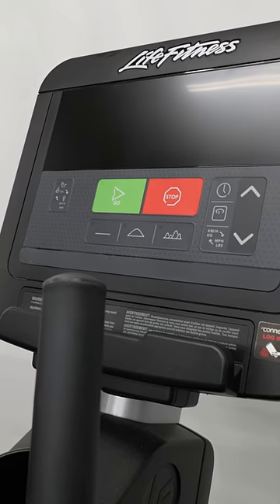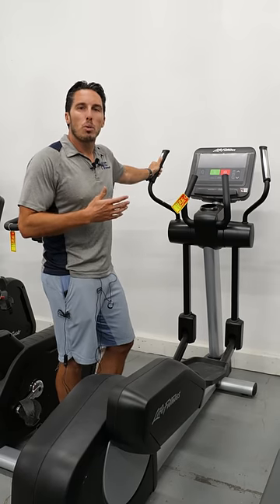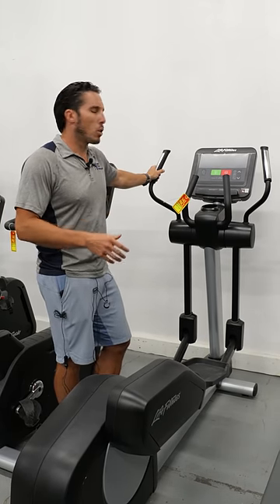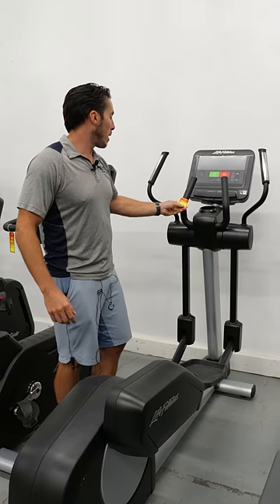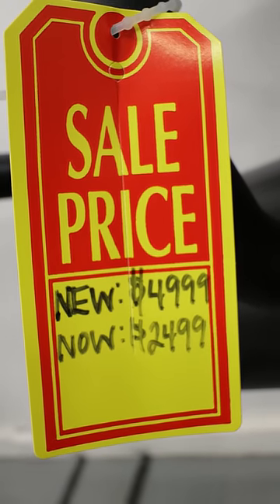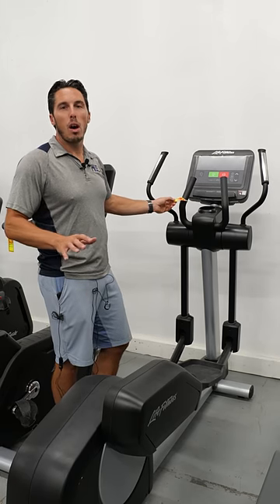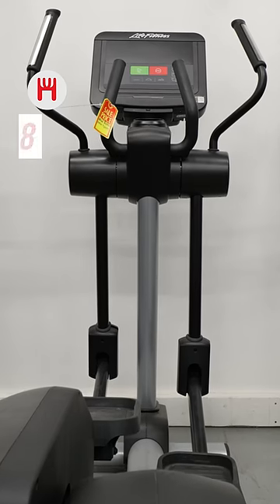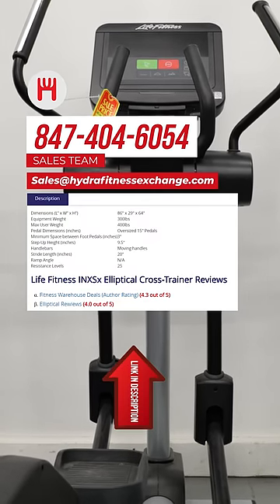Fitness Equipment Spotlight: Life Fitness Club Series Plus Elliptical | New $4999 Our price $2499!!!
Thinking about getting another machine? Maybe you'll find what you need at our warehouse:
6114 Madison Ct.

Need parts or want to sell YOUR machine? Here are our other websites: